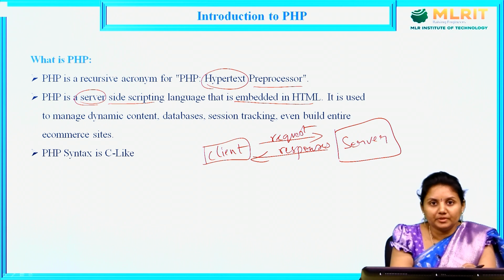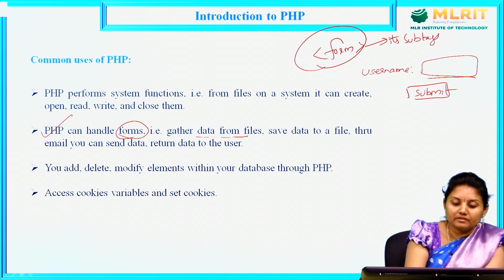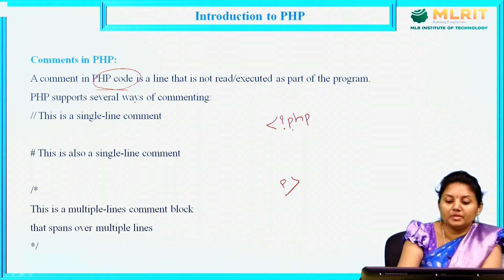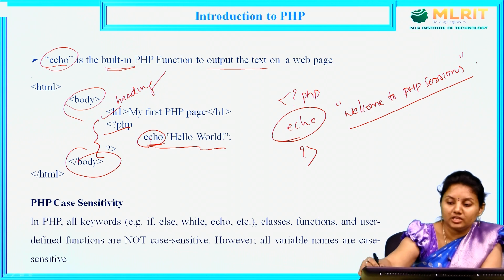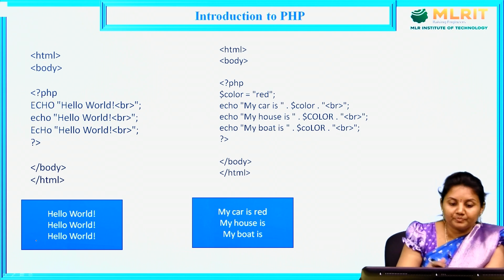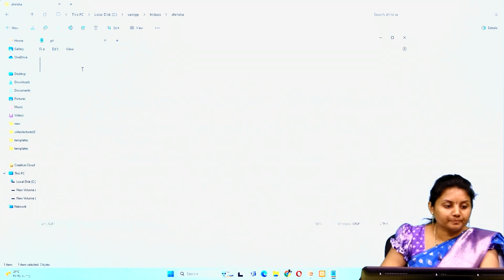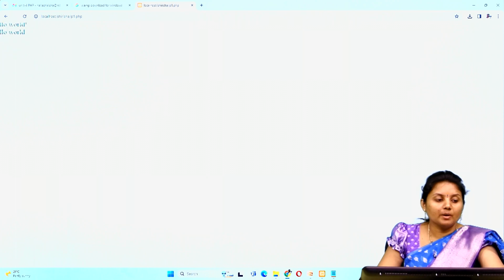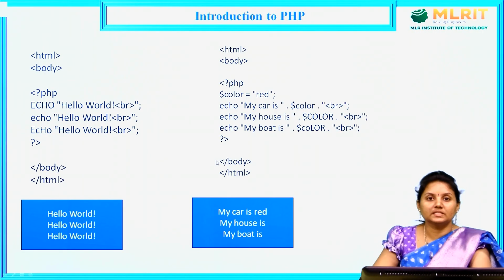LEC37| Web Technologies I Introduction to PHP by Dr. N. Shirisha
Hyderabad .